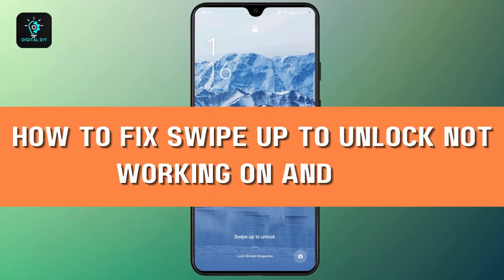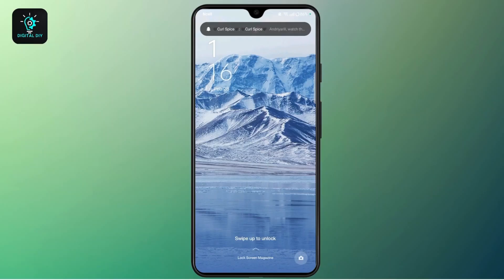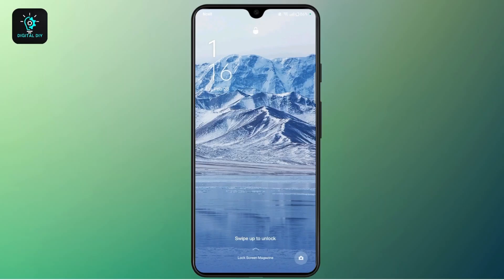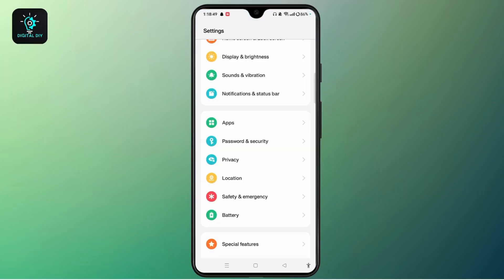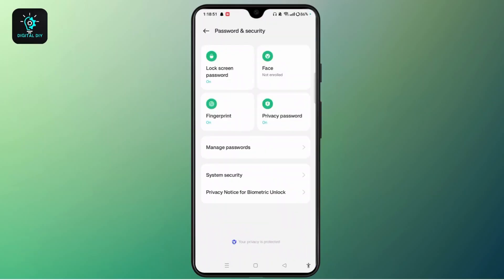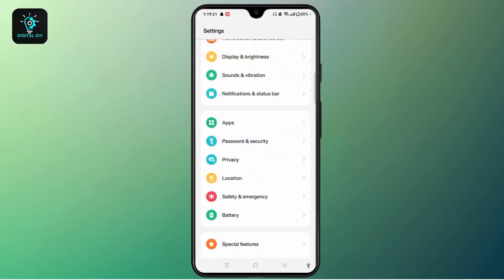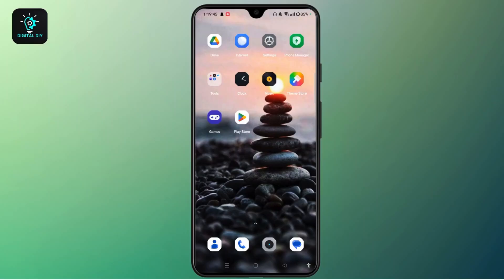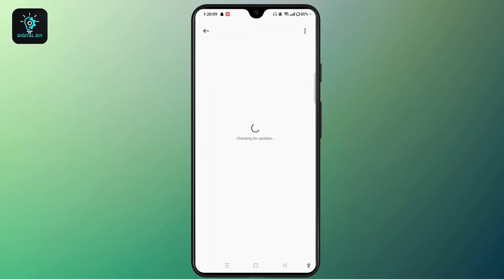How to Fix Swipe up to Unlock not Working on Android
In this video, Rose guides you through simple steps to fix the "Swipe up to unlock" issue on your Android device. Whether it's a minor glitch or a more persistent problem, you'll learn various methods, from restarting your phone to updating your software. If all else fails, we discuss a factory reset to restore your swipe unlock feature. Follow these easy solutions and get your phone's unlock feature working again!

Chapters:
00:00:00 - Introduction
Learn how to fix the swipe up to unlock feature not working on Android.

00:00:10 - Restart Your Phone
Restarting your phone may resolve minor glitches affecting the swipe unlock feature.

00:00:30 - Test Screen Responsiveness
Check if certain parts of the screen are unresponsive, and use a screen diagnostic app.

00:00:50 - Try an Alternative Unlock Method
Use fingerprint, PIN, or pattern lock as alternatives to swipe unlock.

00:01:05 - Disable and Re-enable Swipe Unlock
Disable and enable the swipe unlock option in your phone's settings.

00:01:30 - Check for System Updates
Make sure your phone is updated to the latest software version to fix bugs.

00:01:50 - Factory Reset (Last Resort)
If nothing else works, back up your data and perform a factory reset.

00:02:10 - Conclusion